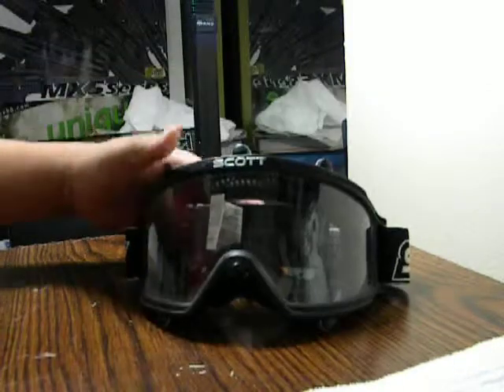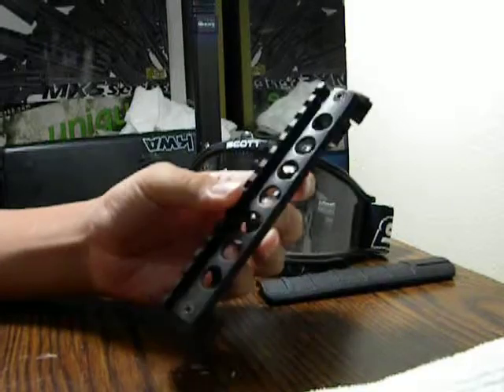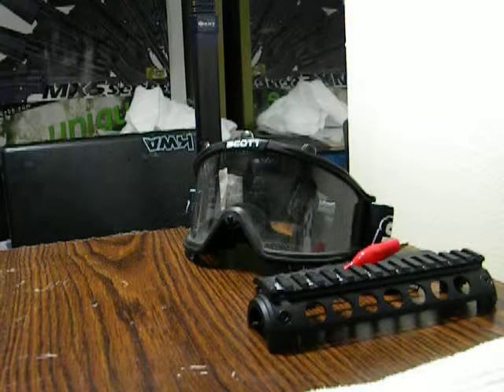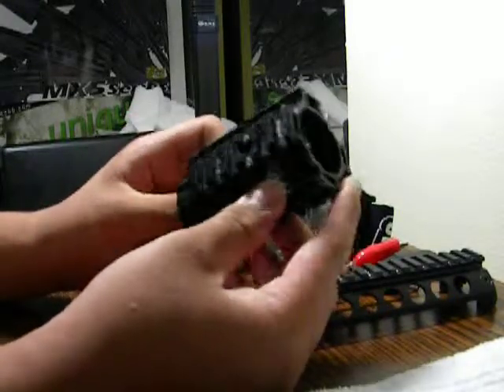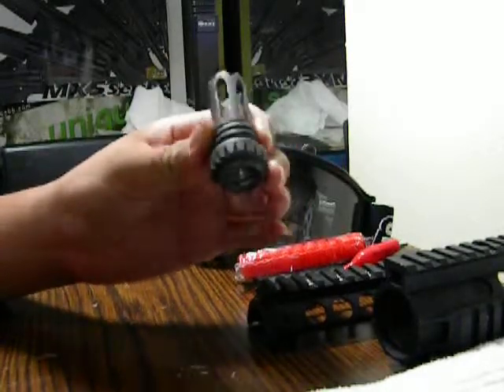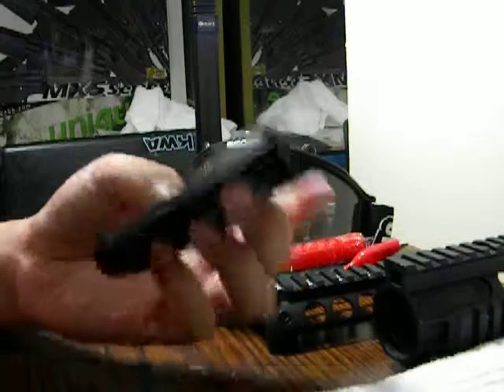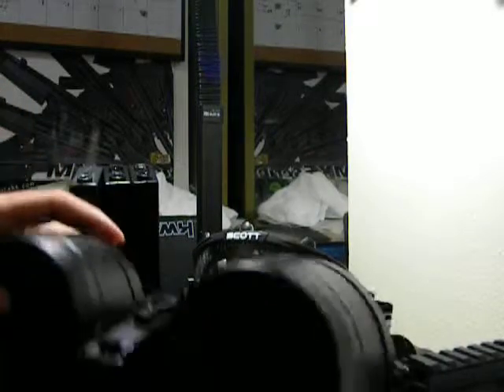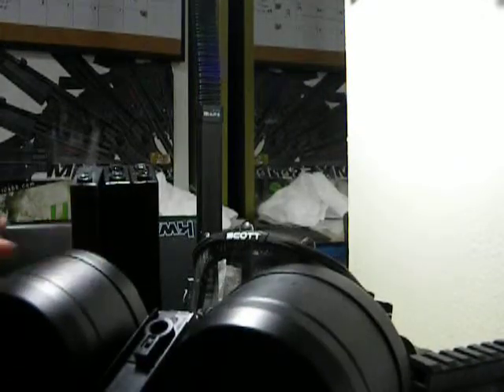Evike Scrap Box mystery box!!! 9-27-2013